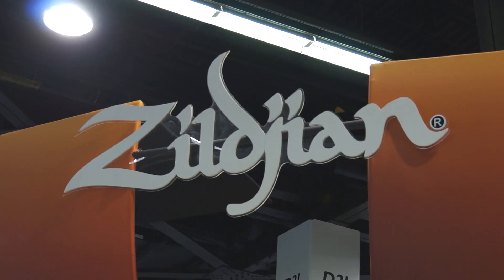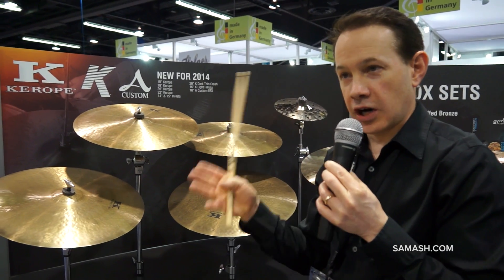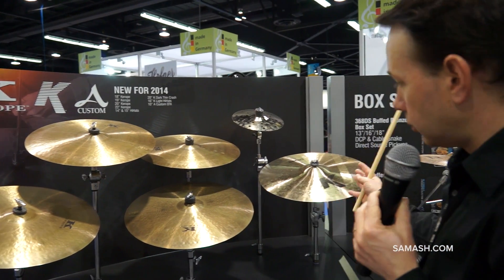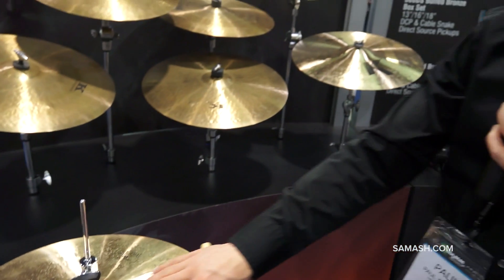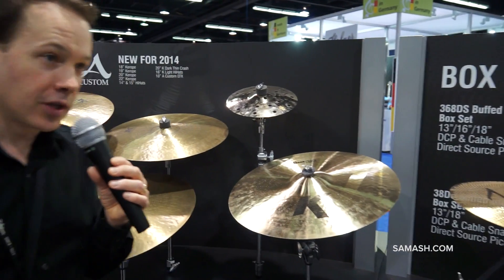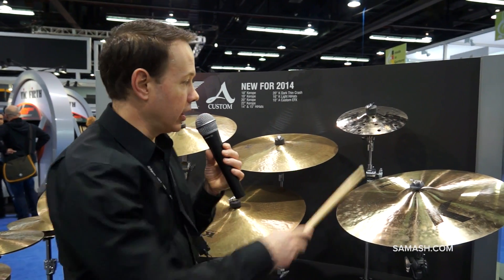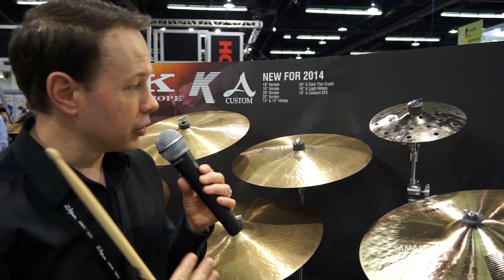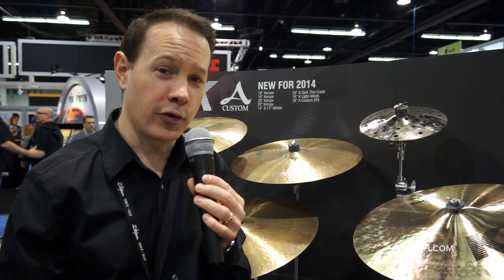Inside NAMM 2014 | Zildjian New Products for 2014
Zildjian New for 2014 NAMM 2014